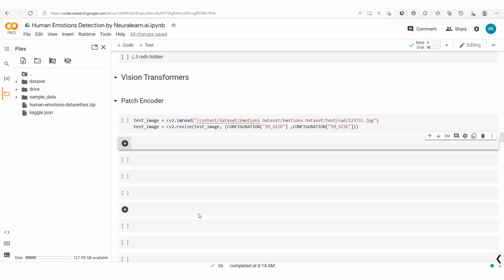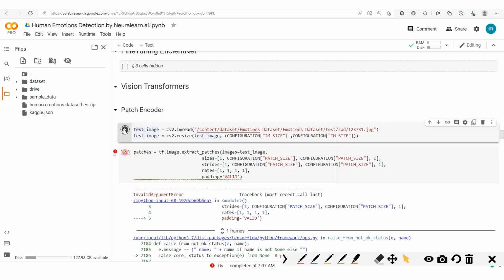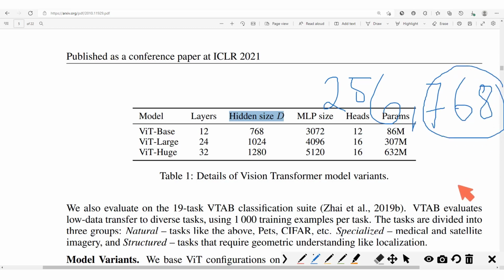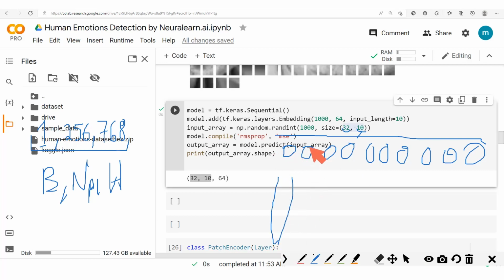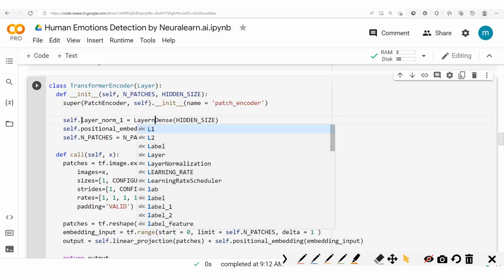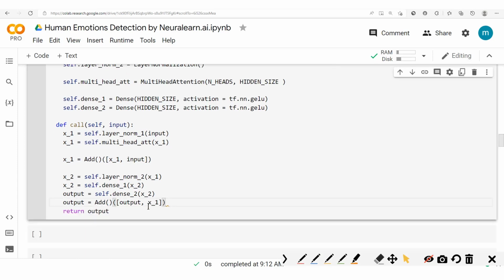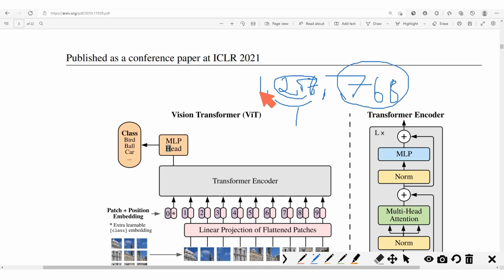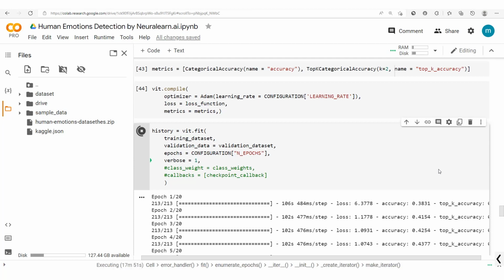Building a Vision Transformers (VIT) with Tensorflow 2 from Scratch - Human Emotions Detection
In this section we continue our human emotions detection project. We shall focus on building our own vision transformer from scratch.